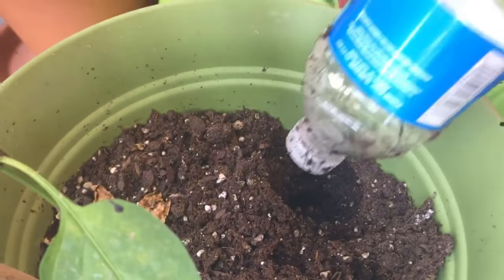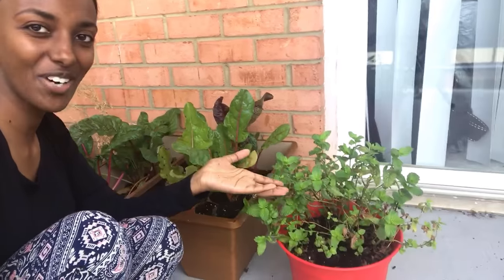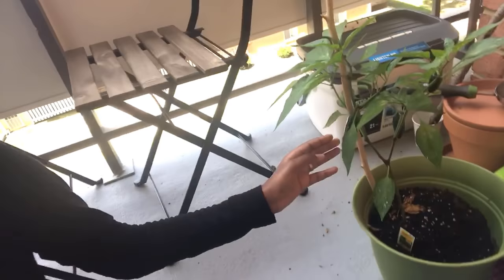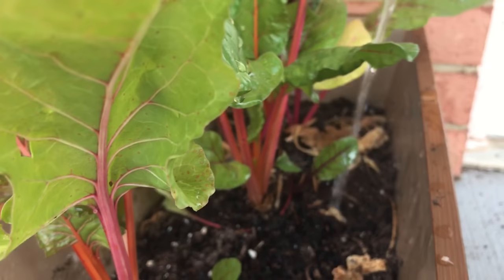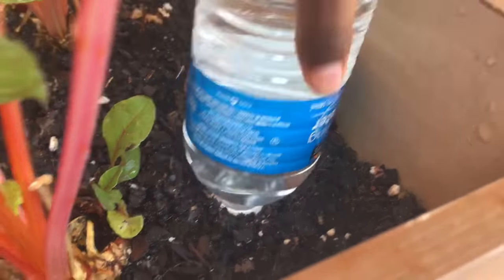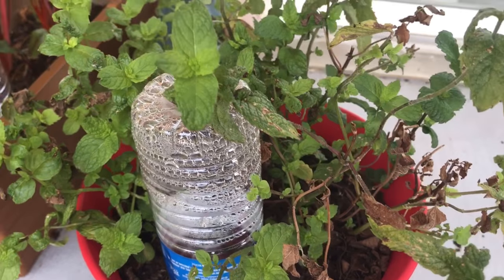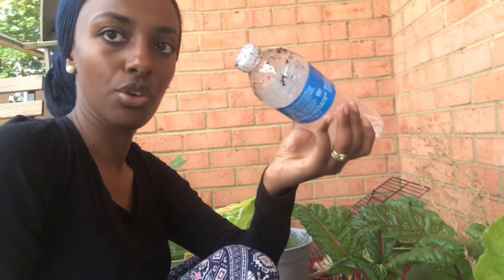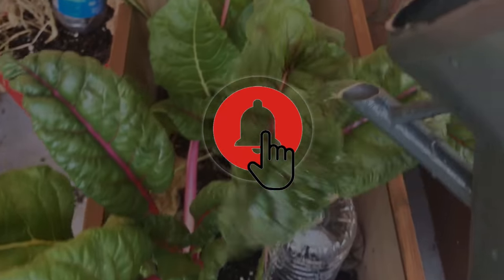How to water plants while on vacation (EASY step-by-step w/ results)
Quick video. We went on vacation for 6 days and I used this simple technic to water our potted plants on our apartment balcony.